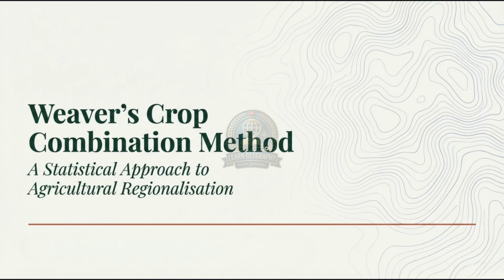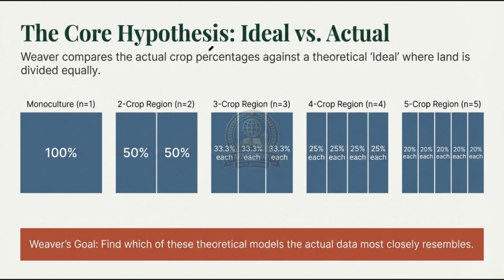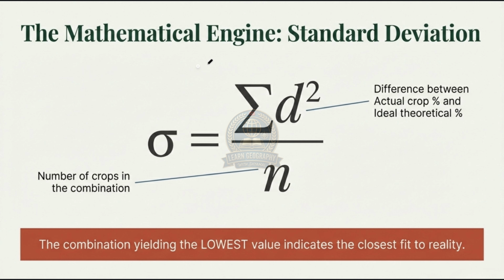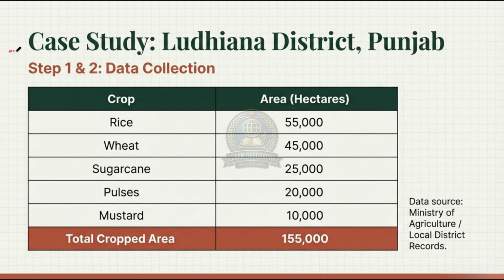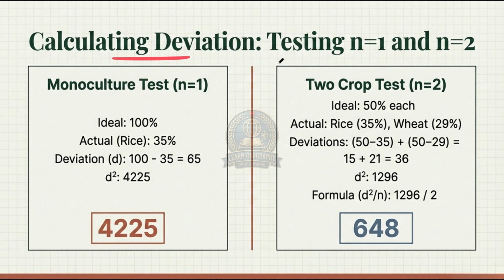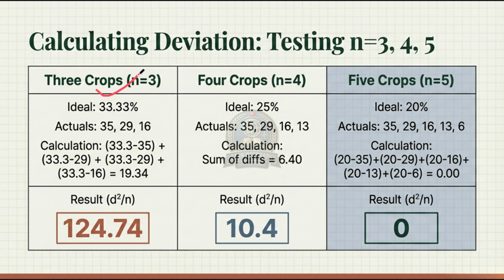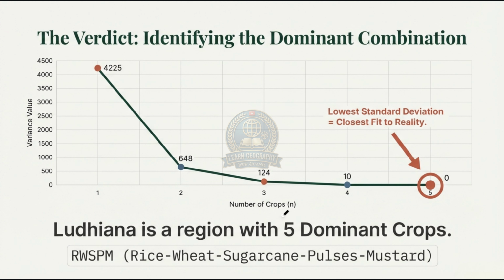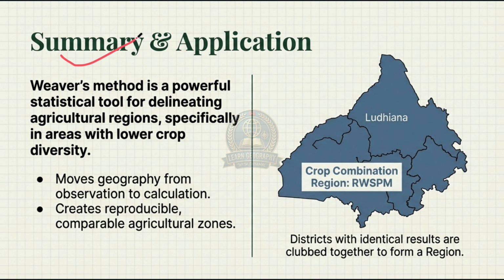Crop Combination Theory by Weaver | Agricultural Geography | UGC NET Geography 2026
In this video, we discuss Weaver’s Crop Combination Theory, one of the most important concepts in Agricultural Geography for the UGC NET Geography 2026 exam. The lecture explains the meaning, methodology, formula, and significance of crop combination regions, along with exam-oriented examples and conceptual clarity.

This class is especially useful for students preparing for UGC NET, SET, PhD entrance, and Geography optional exams, and helps build strong fundamentals in agricultural regionalization and quantitative techniques.

📌 Topics Covered:
• Meaning of Crop Combination
• Weaver’s Method and Formula
• Step-by-step Explanation
• Importance in Agricultural Geography
• Exam-Oriented Tips for UGC NET

🎯 Perfect for:
UGC NET Geography 2026 | MA Geography | Competitive Exams | Conceptual Learning